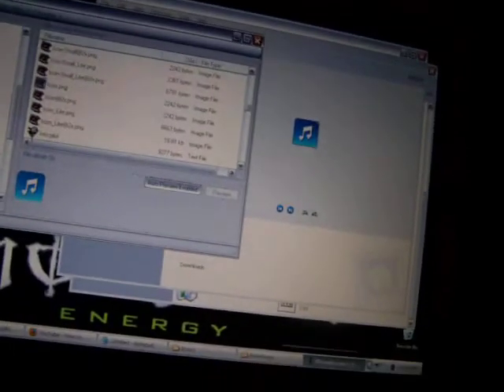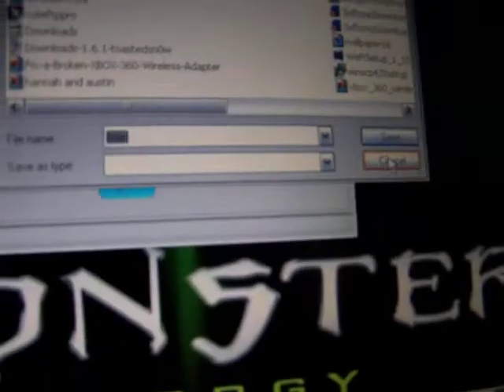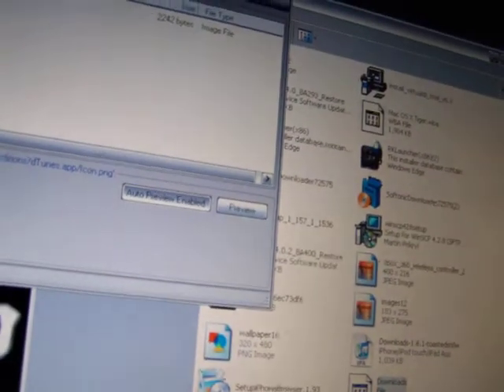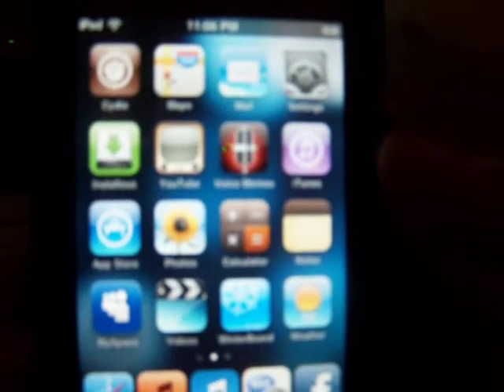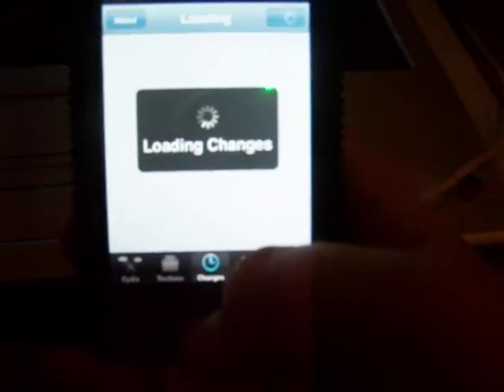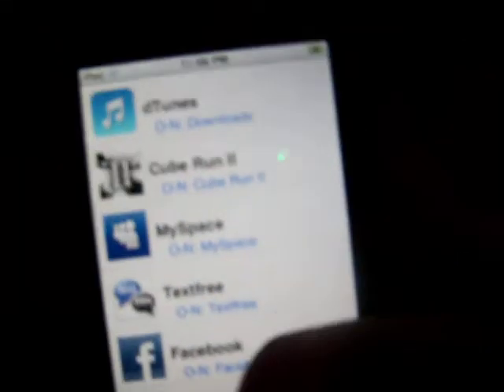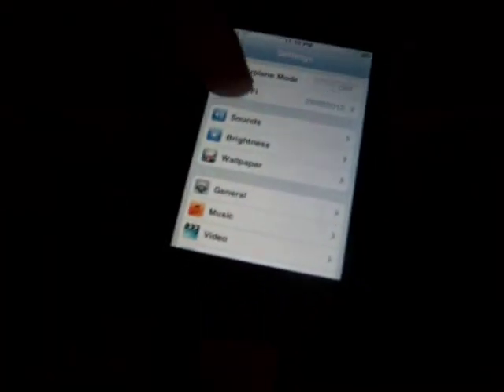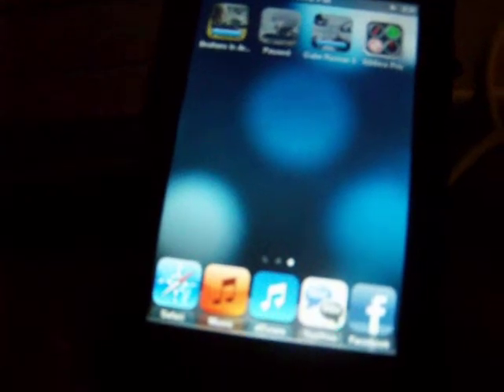How to get dtunes on 4.0 and 4.0.2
heres how u get dtunes on your itouch on 4.0 etc...

download... Downloads from installous